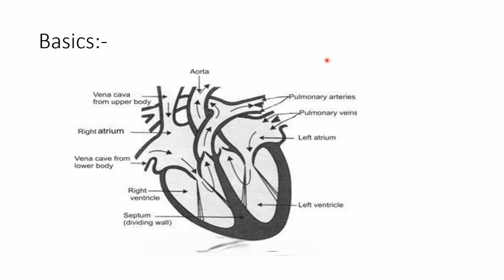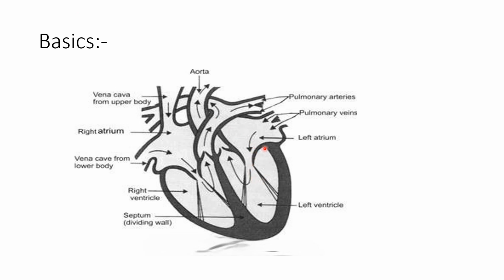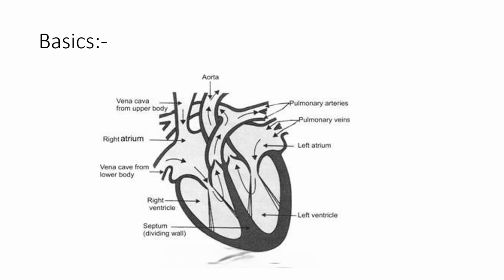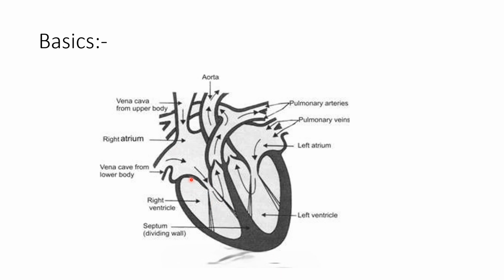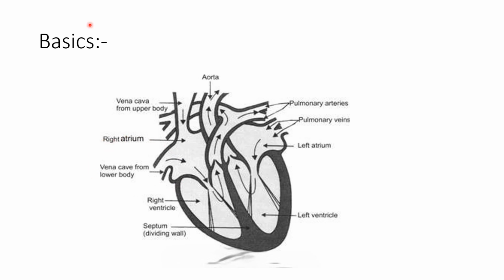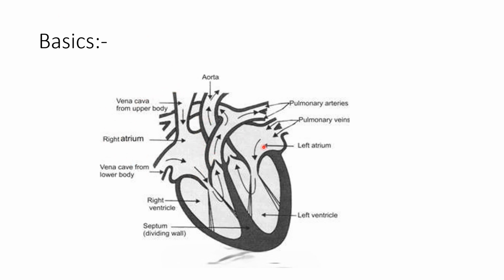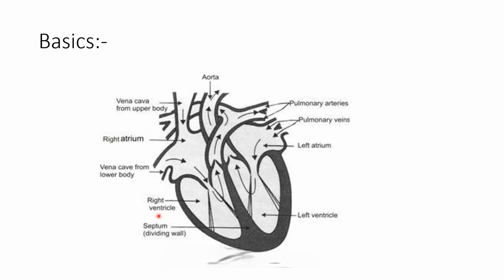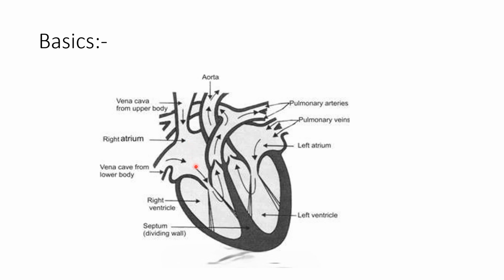Cardiovascular system | Heart structure | Physiology | Biology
Dear friends,In this video we will learn about the different parts of heart ,its chambers,valves and blood flow.